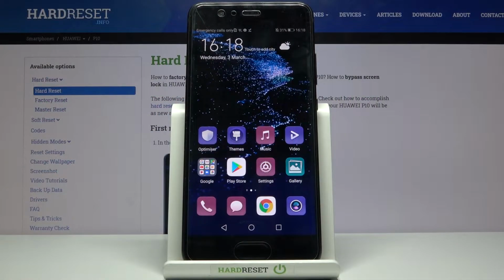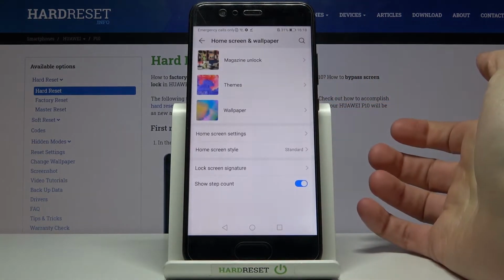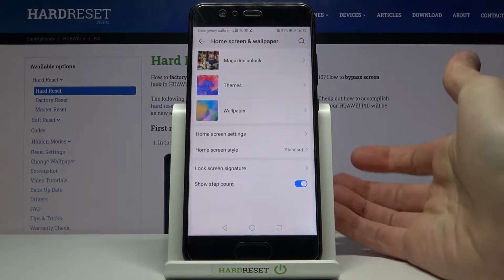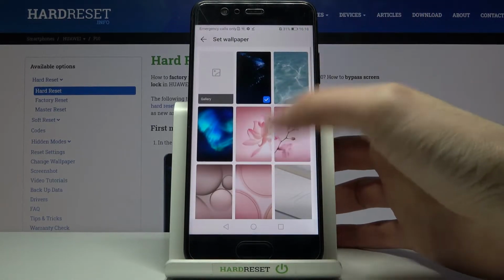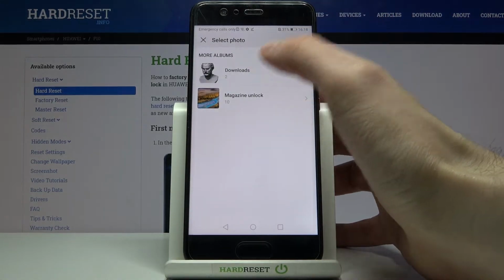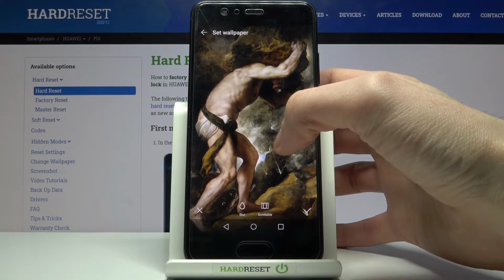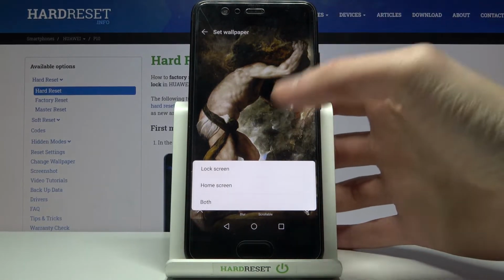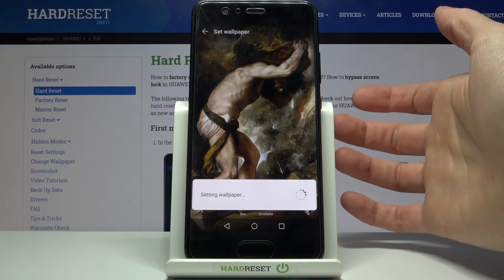How to Change Wallpaper in HUAWEI P10 – Refresh Home Screen Look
Are you looking for a way to refresh the screen of HUAWEI P10? Do you wonder how to switch the current picture of the HUAWEI P10 desktop? Check out the tutorial, where we show you how to successfully change wallpaper in HUAWEI P10. If you would like to refresh the screen of your Huawei smartphone, find out the above video guide and set up the most liked photo on the desktop of HUAWEI P10. Follow uploaded instructions and learn how to smoothly get access to the display settings and set up the new, original picture to refresh the screen of your Huawei device. Visit the HardReset.info YT channel and discover many useful tutorials for HUAWEI P10.

How to set up wallpaper in HUAWEI P10? How to change home screen in HUAWEI P10 How to set lock screen in HUAWEI P10? How to update wallpaper in HUAWEI P10?